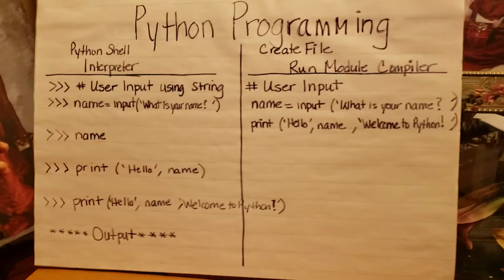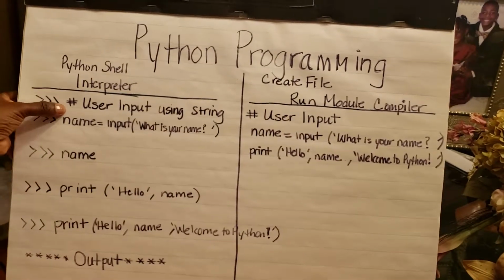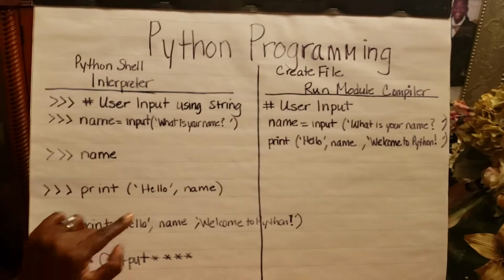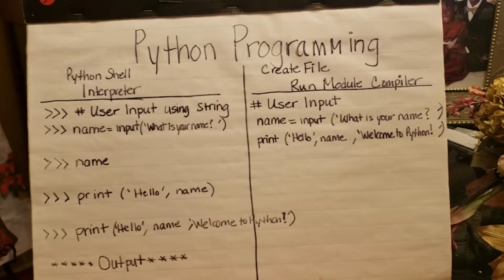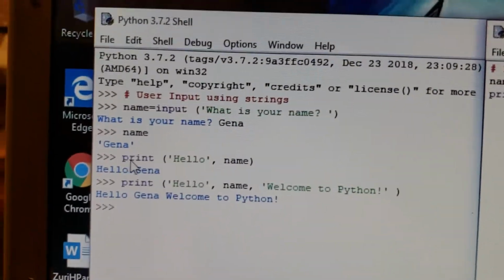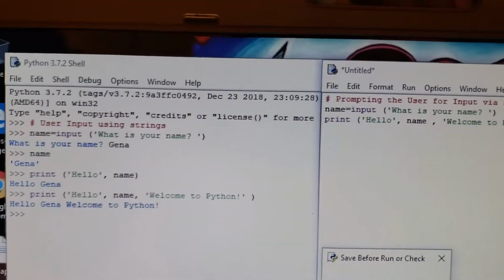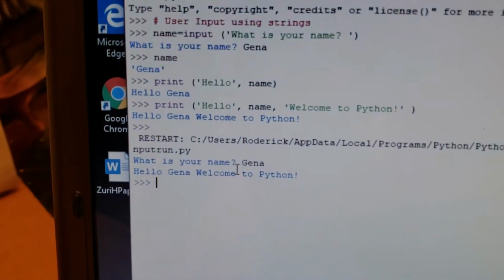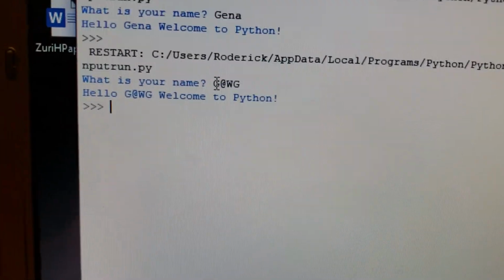Going to work with Gena - 7/9/2019